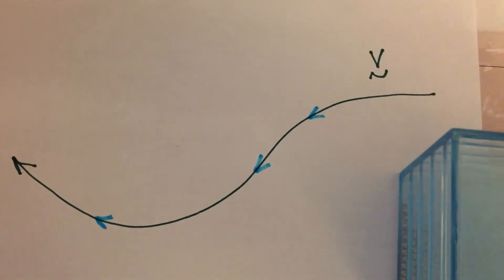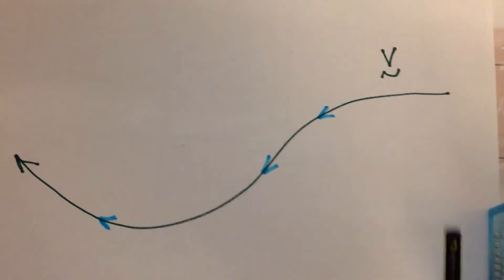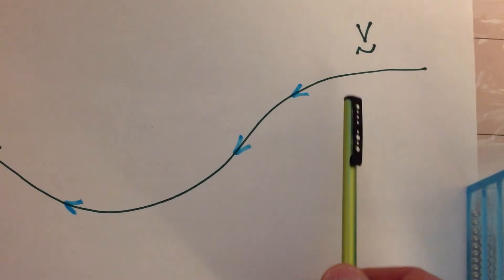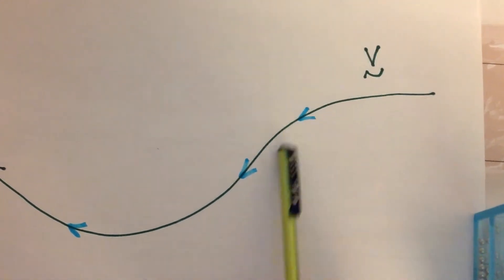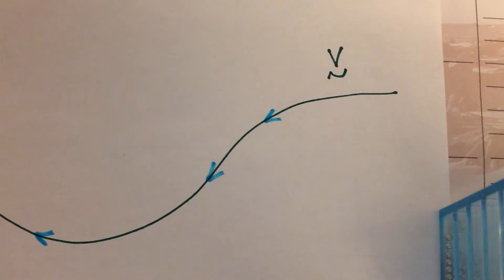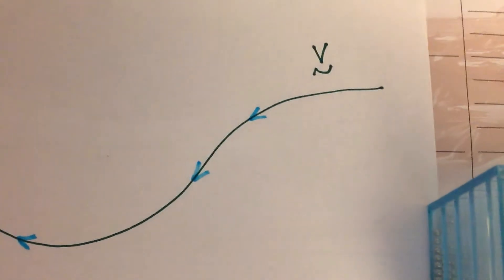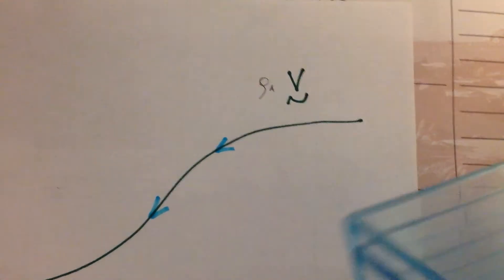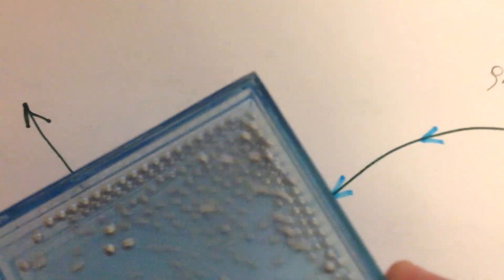January 21, 2015